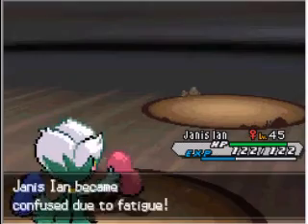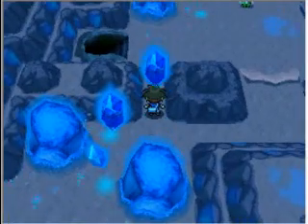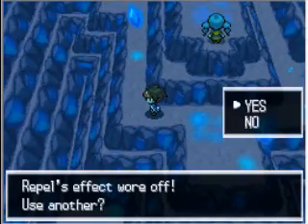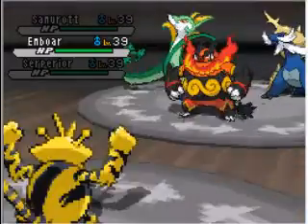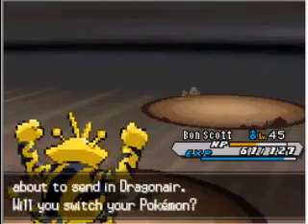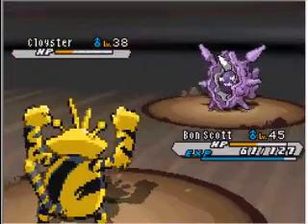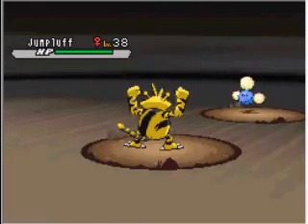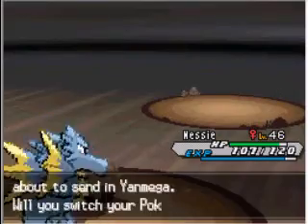Pokemon Volt White 2 Walkthrough 29 - Chargestone Cave, part 2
Wild Pokemon (this information taken from Drayano60's Volt White 2 Documentation):

Chargestone Cave (floor 1F):
Cave: Joltik/20, Klink/20, Ferroseed/10, Boldore/10, Magnemite/10, Voltorb/10, Golbat/9, Nosepass/9, Tynamo/2
Dust cloud: Drilbur/50, Diglett/50

Chargestone Cave (floor B1F):
Cave: Joltik/20, Klink/20, Ferroseed/10, Boldore/10, Magneton/10, Electrode/10, Heatmor/5, Durant/5, Tynamo/5, Nosepass/5
Dust cloud: Excadrill/50, Dugtrio/50

Chargestone Cave (floor B2F):
Cave: Ferroseed/20, Klink/20, Galvantula/10, Boldore/10, Magneton/10, Electrode/10, Heatmor/5, Durant/5, Rotom/5, Eelektrik/5

Volt White 2 is a hack of Pokemon White 2 made by Drayano60.
Here is a link to his video where you can download the latest patch (V 1.1):
Looks like you can download the pre-patched version there too

I'm also currently LP'ing Pokemon Storm Silver and Bloody Platinum! Here are some links if you want to check them out: